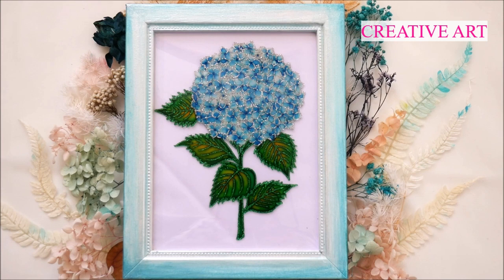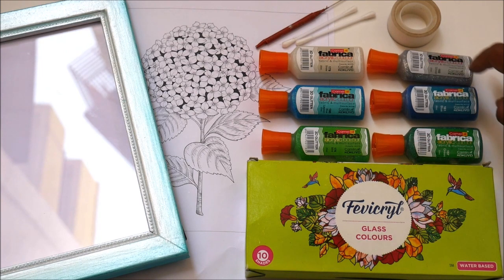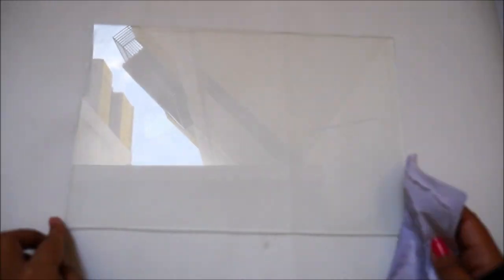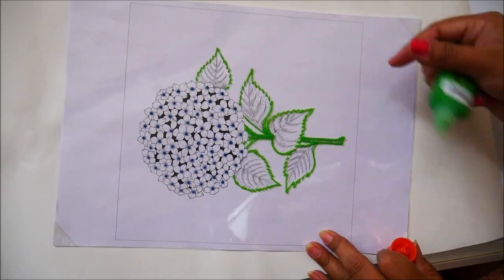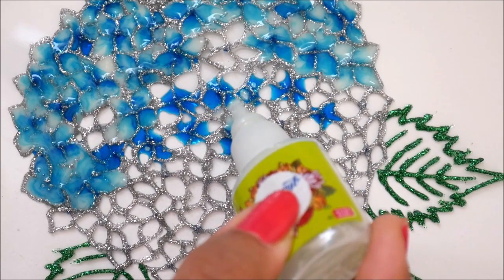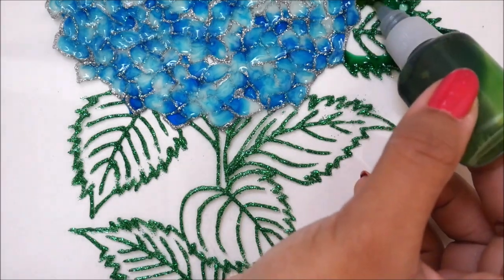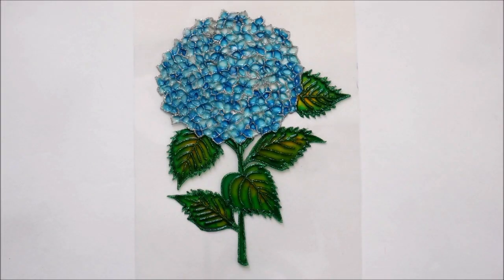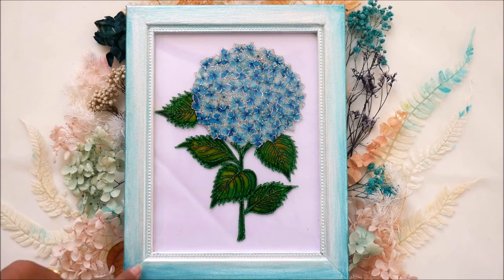Learn How to Paint on GLASS INSTANTLY!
Glass painting:  Glass painting is a contemporary style painting, usually done on glass using brilliant Glass colours and Glass liners which give a semi-transparent colourful effect to the glass, hence a painting done on glass is called glass painting. It is a fun and functional hobby to paint on glass and so many different and versatile surfaces can be painted using glass colours. It is a wonderful way to keep up with the newest trends in home décor. You can paint anything from small vases to a large mirror or any you wish to decorate.
Glass Painting has different techniques and styles in painting including different types of colours, which you will get to learn in Creative Art tutorials one by one.

GLASS PAINTING MATERIALS (Amazon Link):
1. Pidilite Fevicryl Water-Based Glass Colours 10
2. Camel Glass Liner (Gold, Black, Silver)
3. Premium OHP Transparency Film, 175 Micron A4 Size
4. Fevicryl 3D Outliners Fabric & Multi-Surface – Set of 5 Shades
5. Glitter Sparkle Powder Box for Crafts & Arts
6. A4 Size Painting Frame

FOR BEGINNERS: do start with Fevicryl Water Based Glass Colours, 10 shades (115 ml)

GLITTERING GLASS COLORS: It will be your most pleasing experience using glitters, it is fun, amazing, and beautiful. once you get good with glass colours, start mixing fine glitters in it to make your paintings look more beautiful. Also, watch